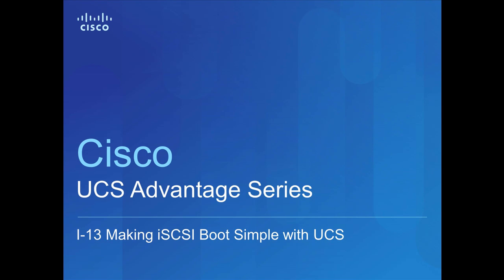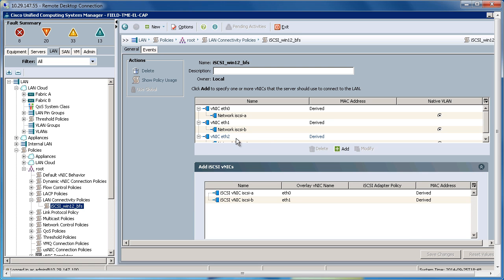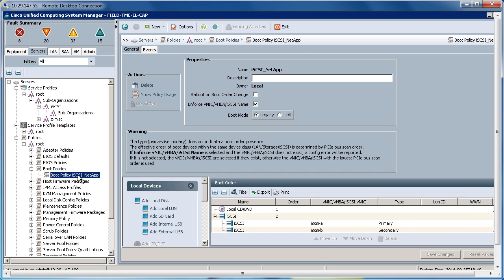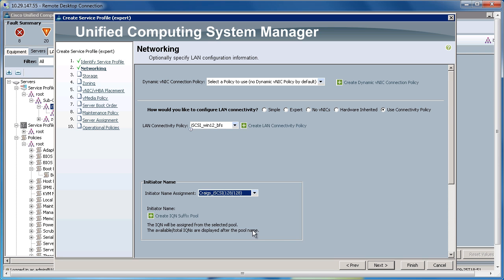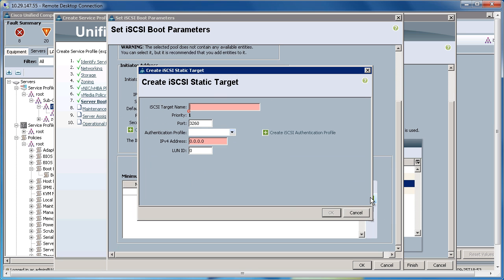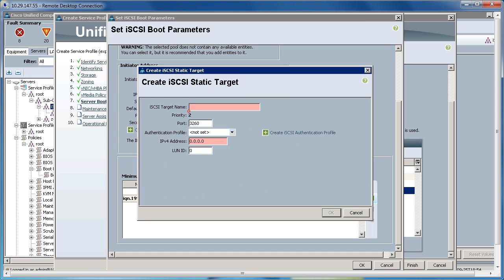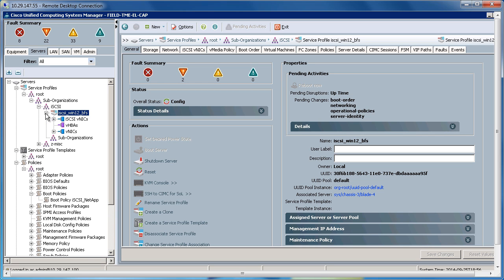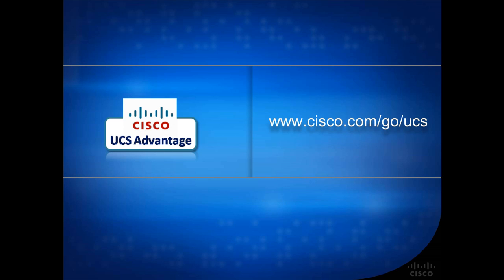I 13 Making iSCSI Boot Simple HD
iSCSI boot made simple with Cisco UCS